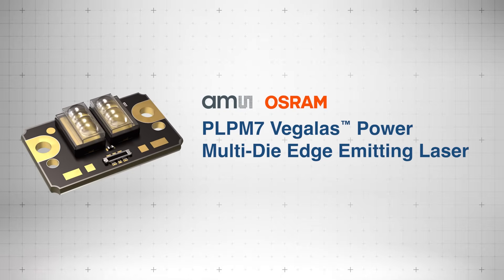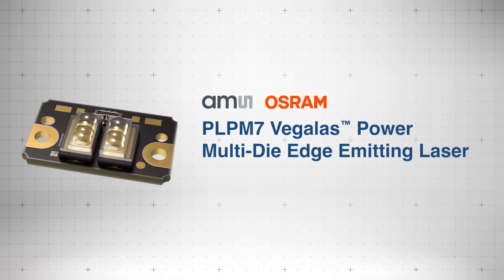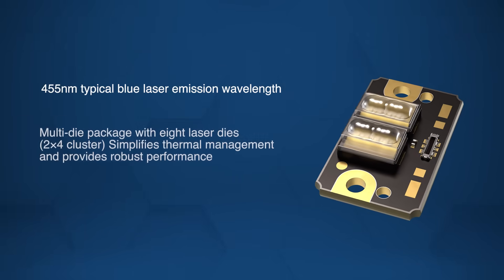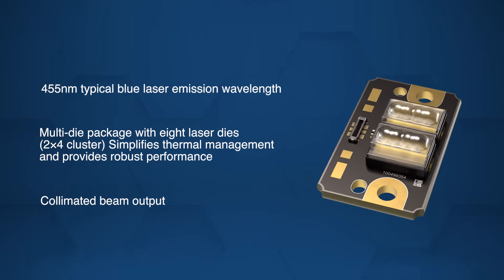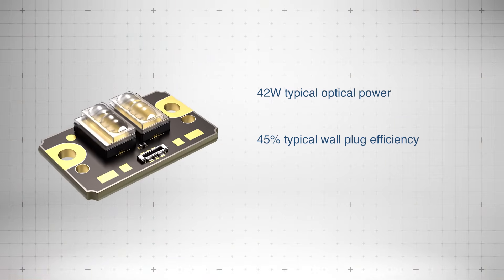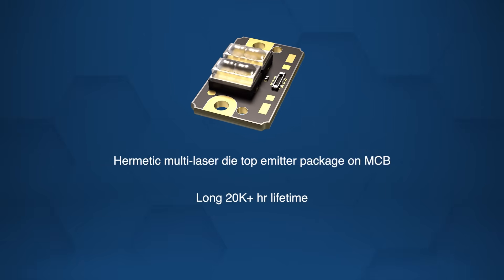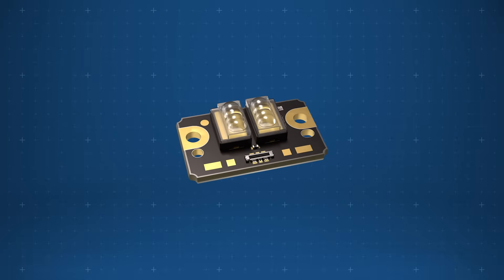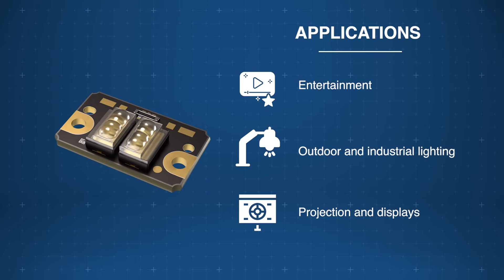ams OSRAM PLPM7 Vegalas™ Power Multi-Die Edge Emitting Laser: New Product Brief | Mouser Electronics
The ams OSRAM PLPM7 Vegalas™ Laser, available from Mouser Electronics, combines a robust multi-die design with simplified thermal management for efficient, high-power operation.